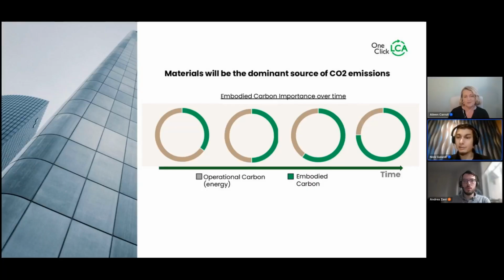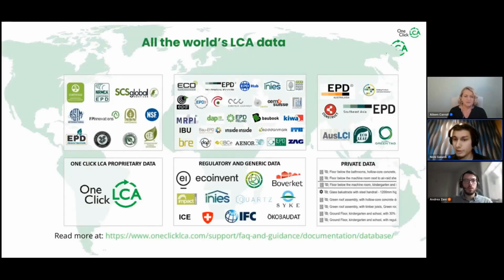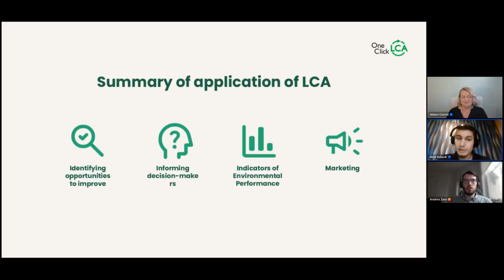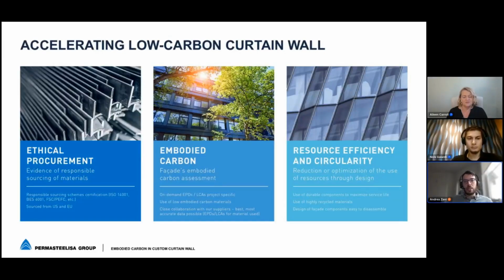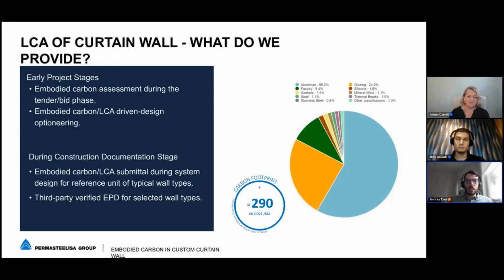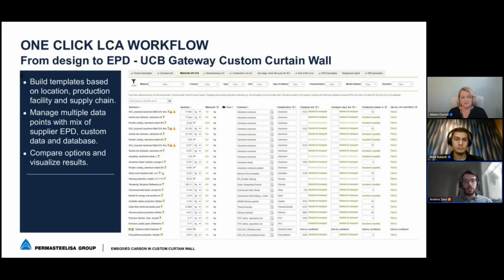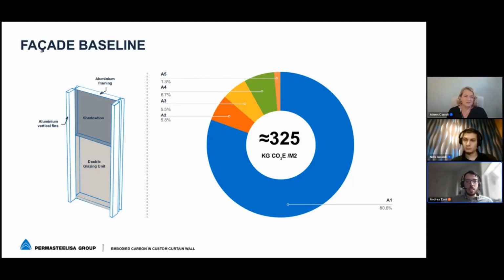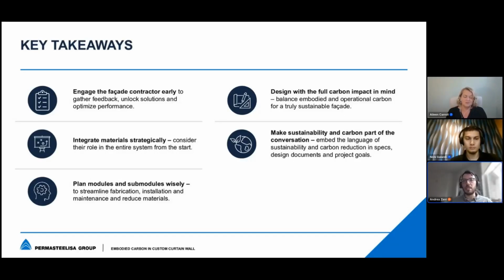How Permasteelisa reduced carbon by 15% with project-specific EPDs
Discover how Permasteelisa is driving innovation in facade sustainability by adopting project-specific EPDs. By replacing generic environmental product declarations with data-driven, project-level assessments, they achieved a 15% reduction in embodied carbon across key developments. This webinar shares how using project EPDs not only improved environmental performance but also streamlined compliance and supported client transparency goals.

If you're a manufacturer or AEC professional looking to reduce embodied carbon and gain a competitive edge, this case study is for you.

Chapters:
00:00 Introduction and webinar overview
04:10 What is embodied carbon?
10:07 The role of high quality generic data
16:58 How Permasteelisa used One Click LCA
48:20 Final insights